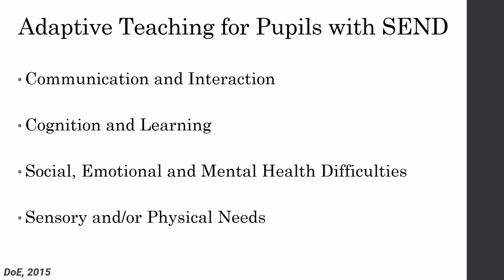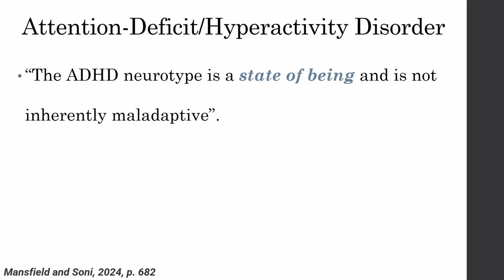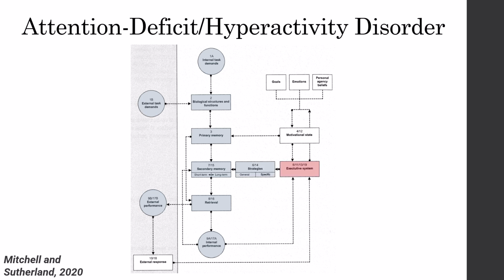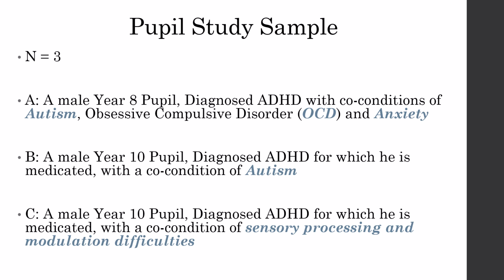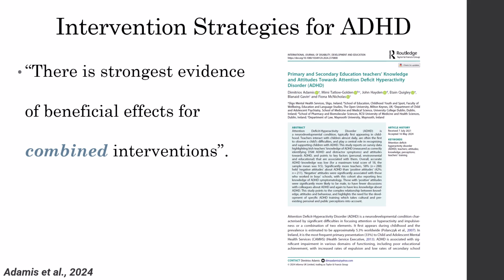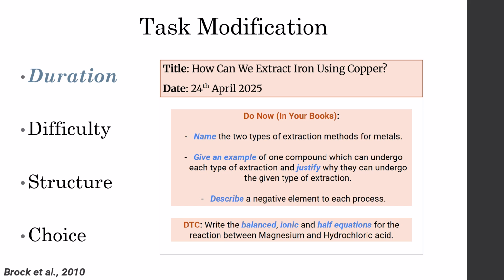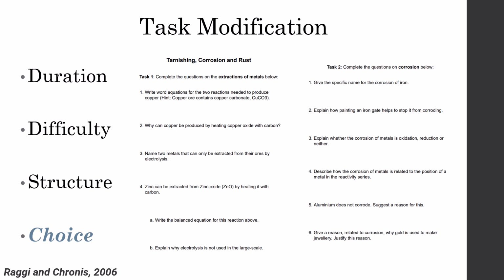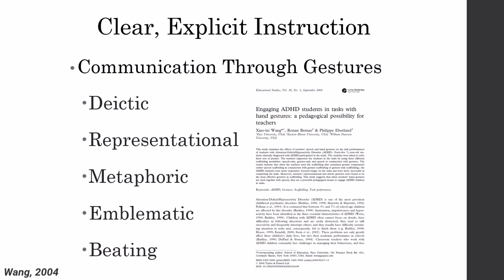Assignment 3_Adaptive Teaching for Pupils with ADHD_Final Presentation